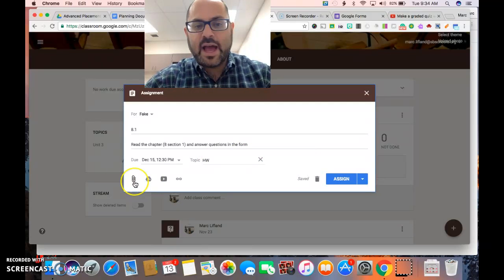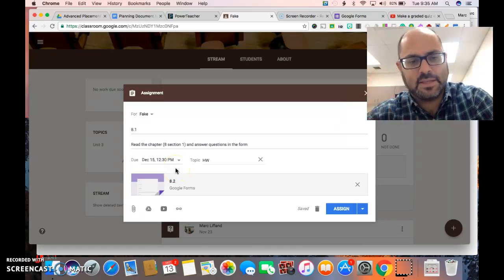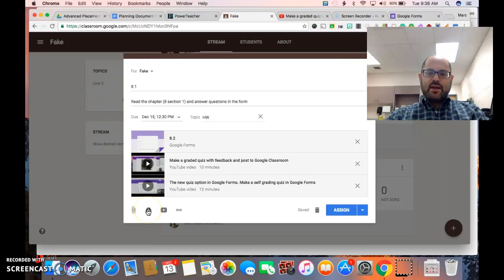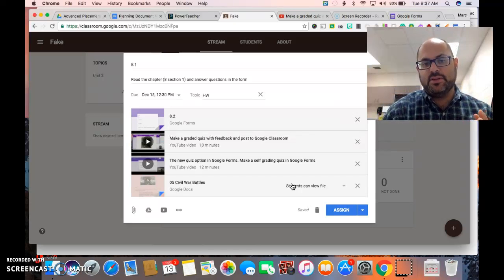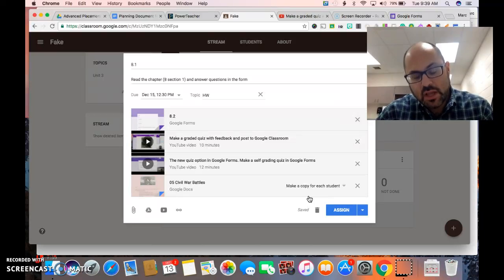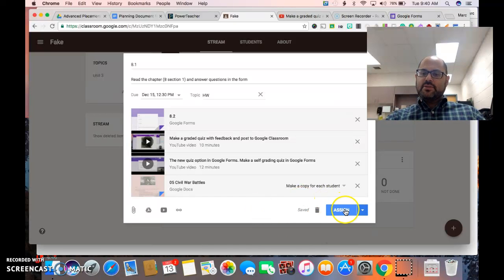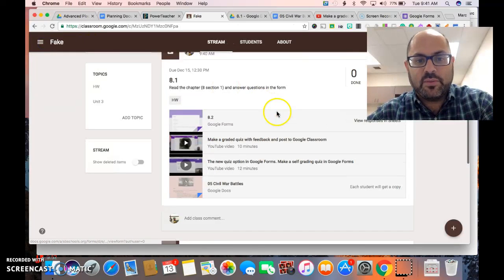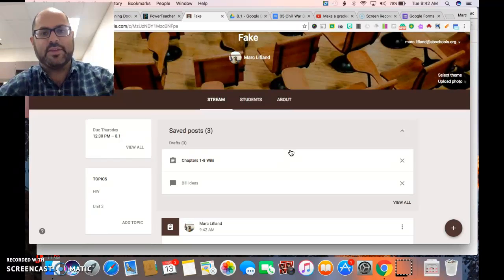How to post an assignment